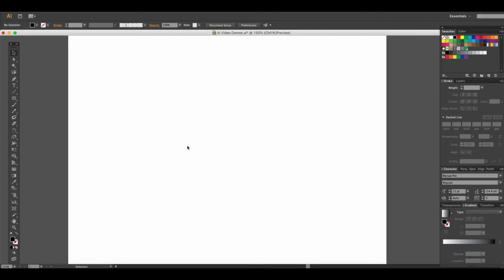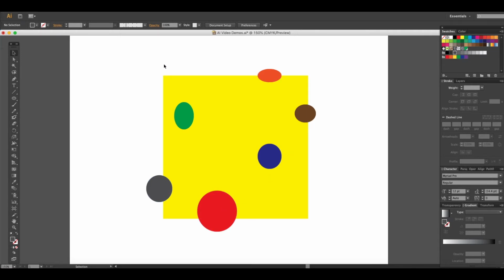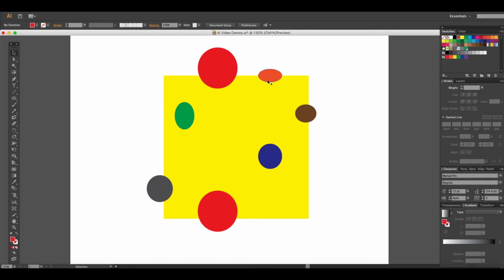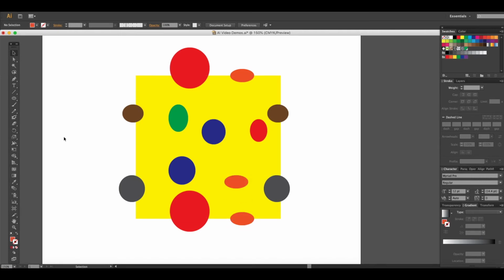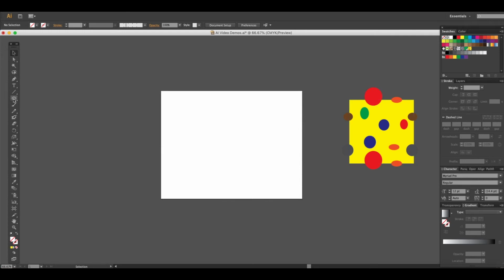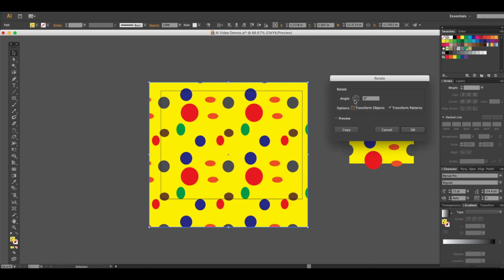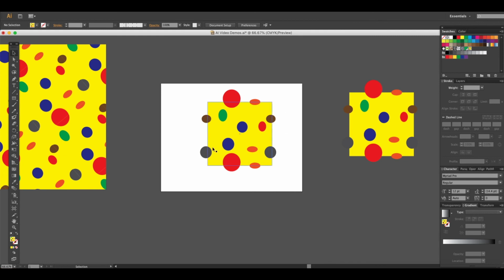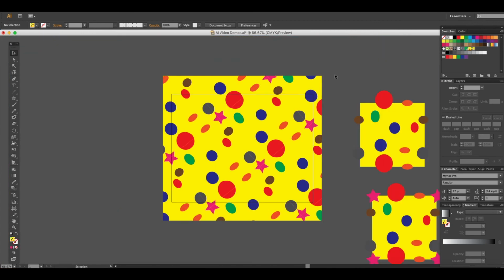Create and Manipulate a Repeat Pattern in Adobe Illustrator